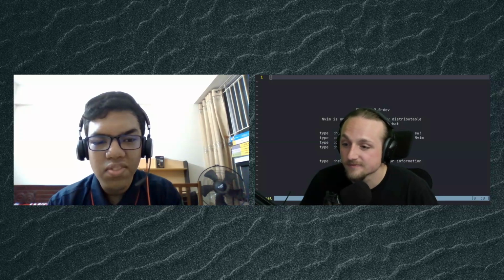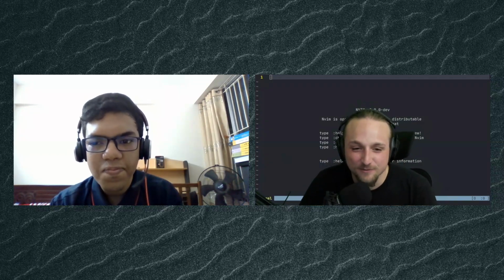Interview with the author of nvim_cmd : Famiu (nvim 0.8 release)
I was happy to be able to interview Famiu about all of the great work he is doing in Neovim core these days. I hope you enjoy the video! Give Famiu a clap in the comments :)